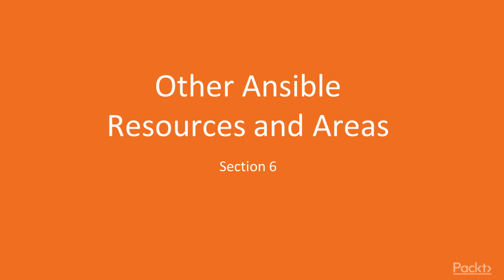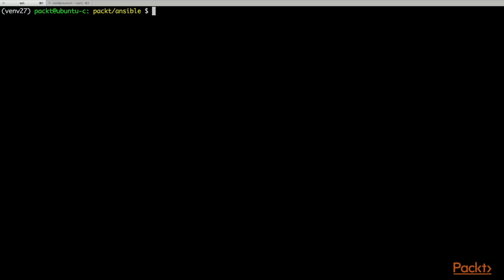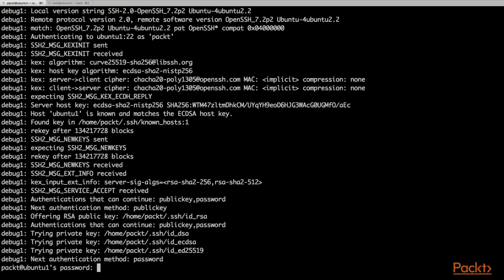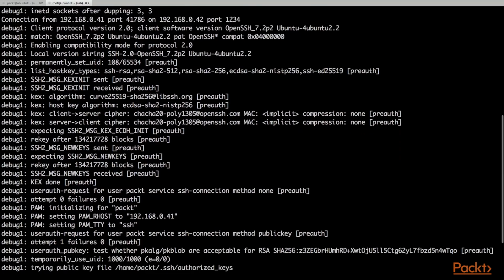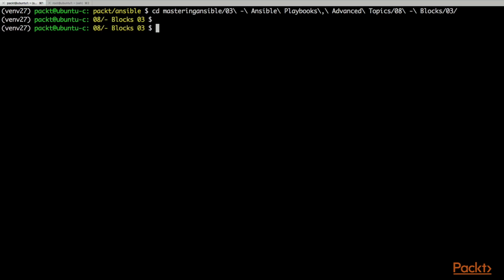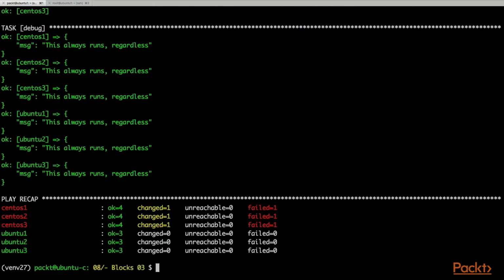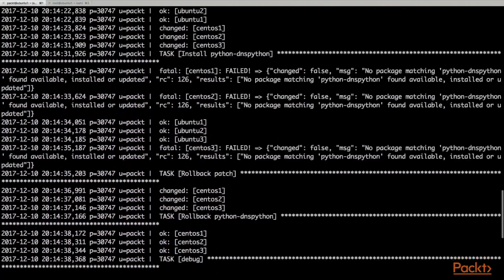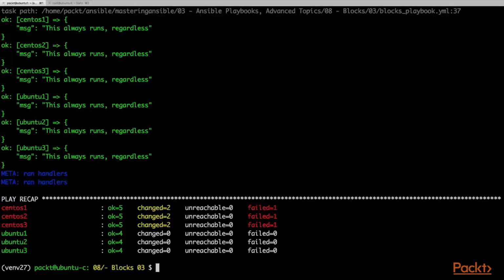Mastering Ansible: Troubleshooting Ansible| packtpub.com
Discover the means and approaches for troubleshooting Ansible.
• Learn about troubleshooting SSHD connectivity through verbose client and server
• Learn about troubleshooting playbooks through step through and start at execution
• Use log path and increased execution verbosity